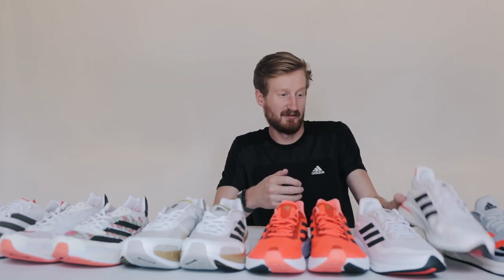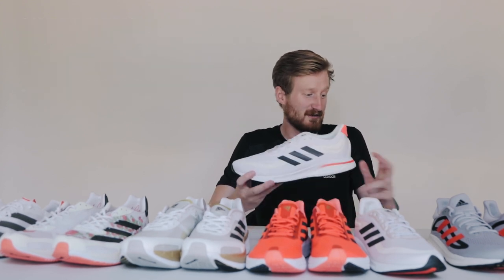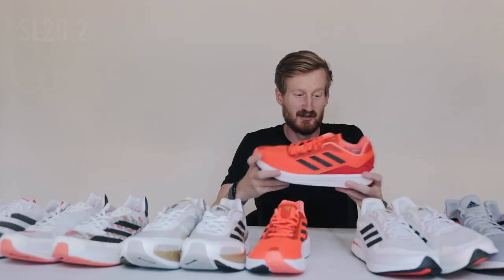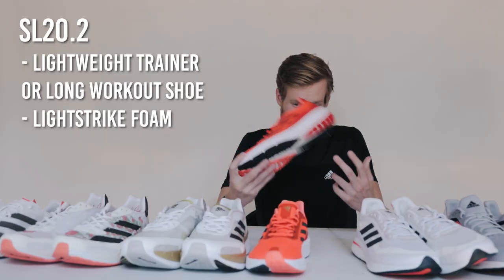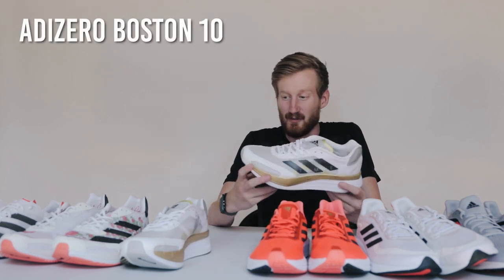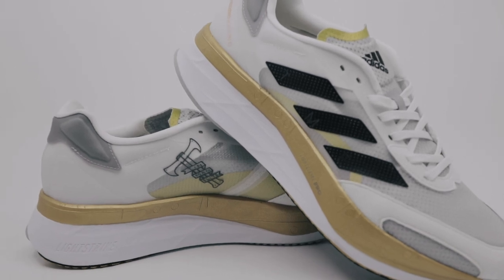PROFESSIONAL RUNNER SHOE LINEUP (2021)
*Only 50 codes can be used so grab 'em quick!*

0:00 INTRO
1:00 Solarglide 4
2:06 Supernova
3:09 SL20.2
4:09 Adizero Boston 10 TME
6:34 Adizero Adios 6
7:54 Adizero Avanti Pro
9:44 Adizero Adios Pro 2
11:43 Adizero Prime X